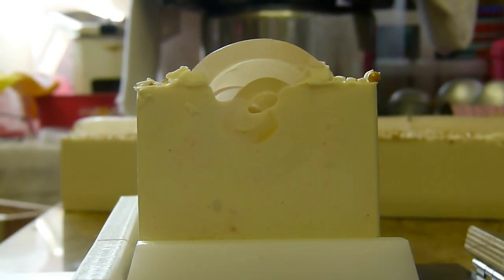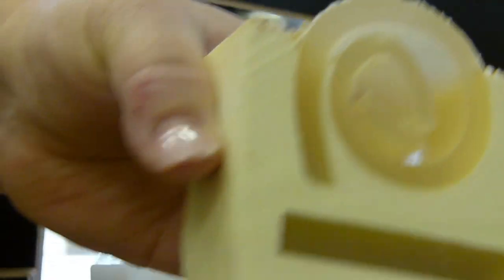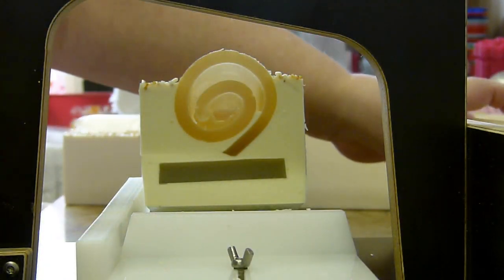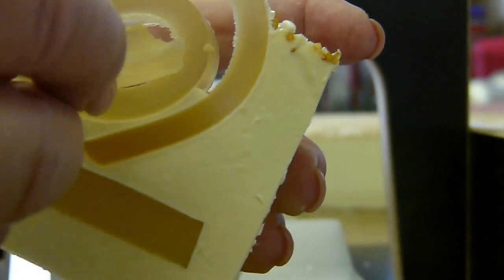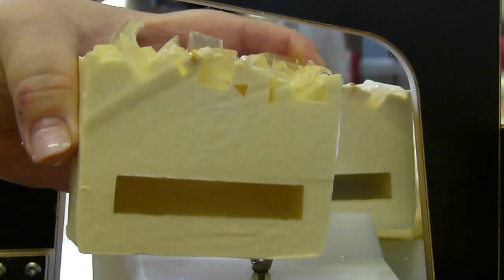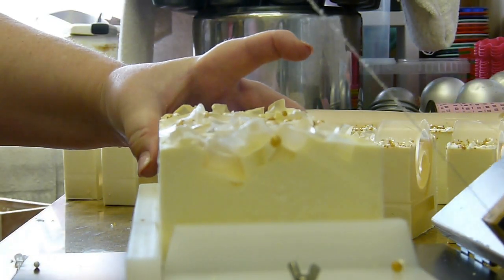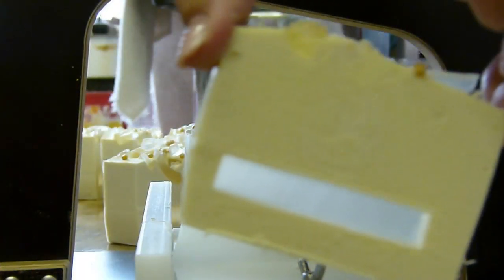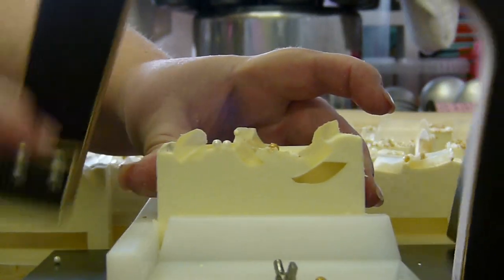Soap Cutting the MP & CP Soap from last video.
So many of you commented that you missed the cutting of the MP CP Soap, that I didn't add to the full video.
Here it is that video just for you.

See how well it cuts with the MRKtools single wire soap cutter.
Links:-
English Domain

Like me to video your equipment or ingredients?